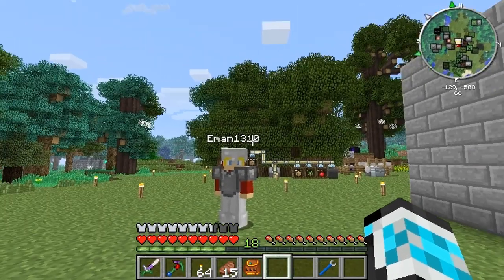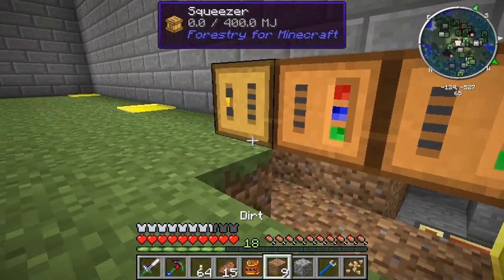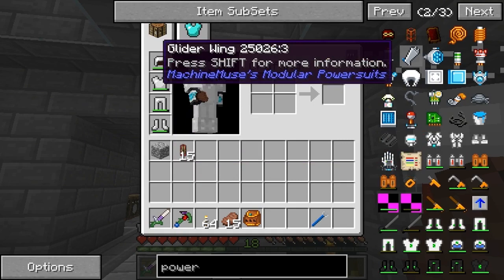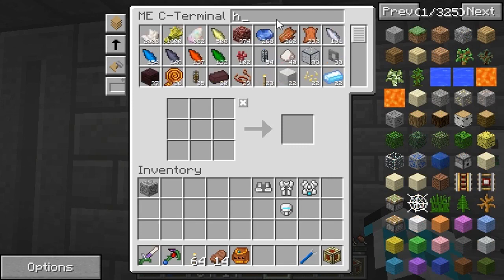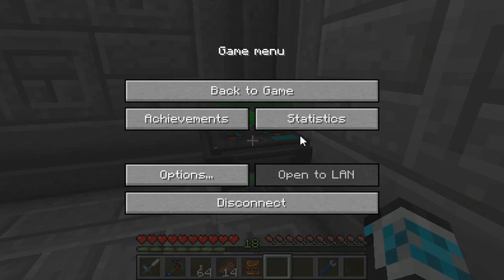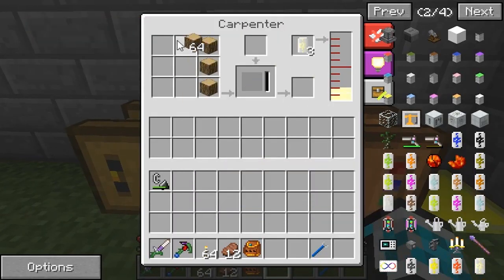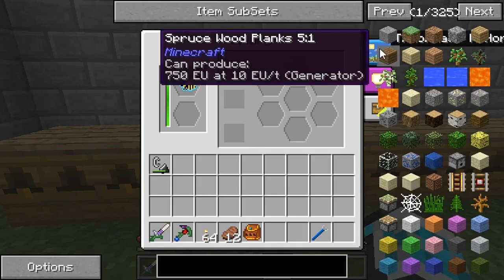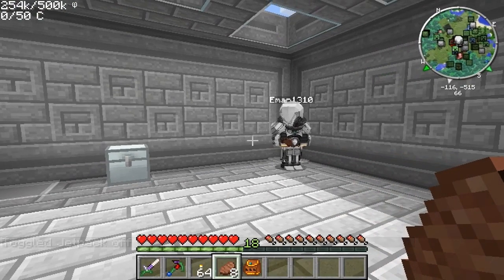Let's Play Direwolf20 Episode 18: Powersuits and Bees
This episode we start bees as well as begin making an awesome suit of armor.